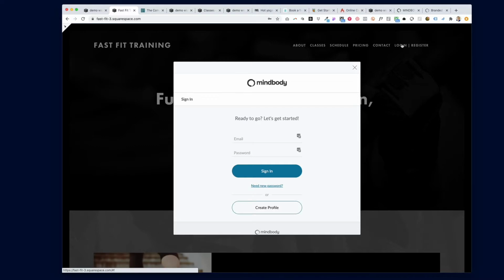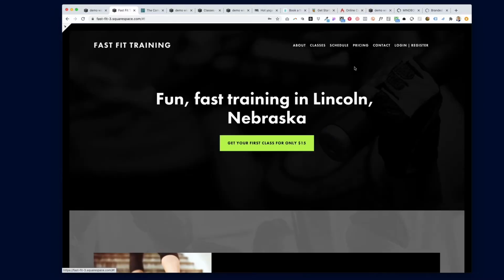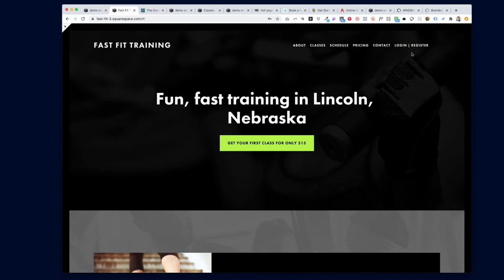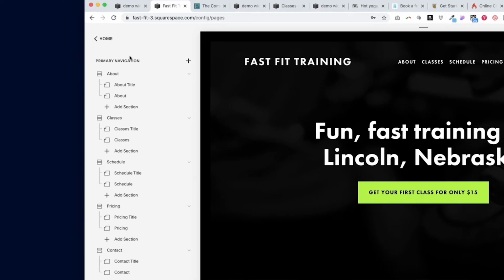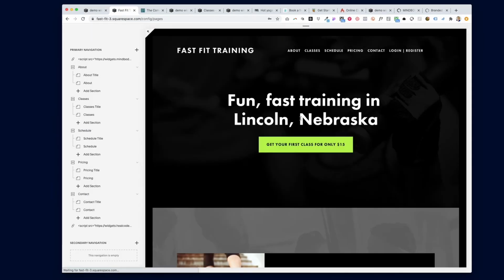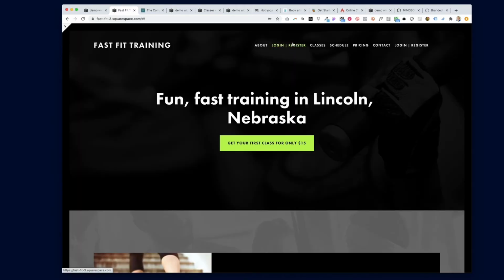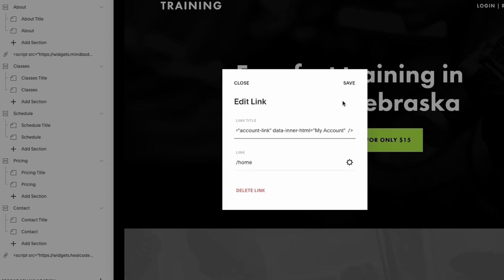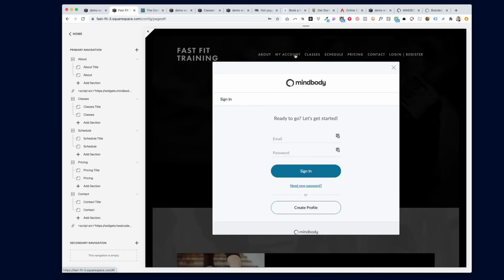How do I add a Mindbody Login | Register button to my website navigation? (Squarespace 7.0)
Part of the reason you use MindBody is to make it easy for your clients to access their account information and manage their bookings online. One way to streamline this process for them is to create an easy access point to their Mindbody account right on your website. Learn how to add a Login | Register link to your Squarespace 7.0 navigation.

Please note: this tutorial is for Squarespace 7.0 sites only. If your website is on version 7.1, you can find instructions to do this same thing here instead (if you're unsure what version you're on, that post will also show you how to tell)